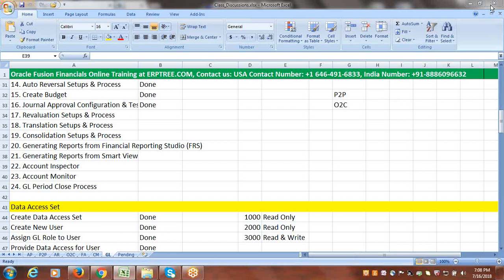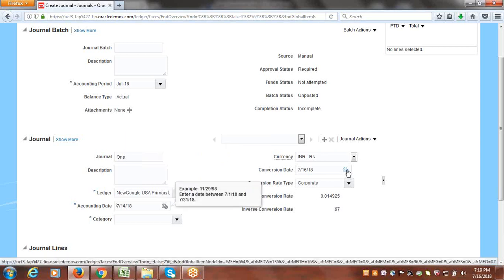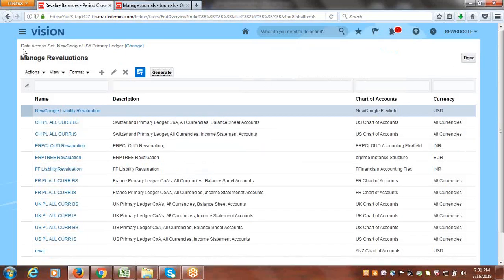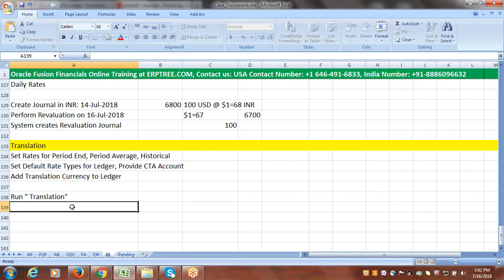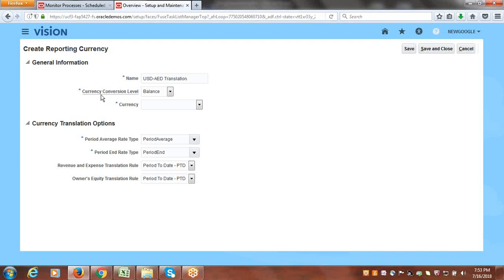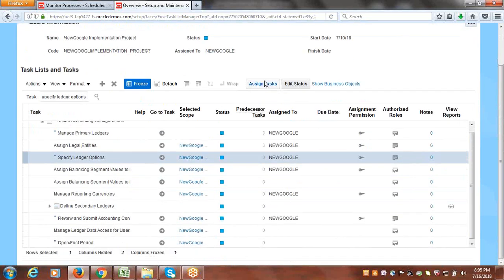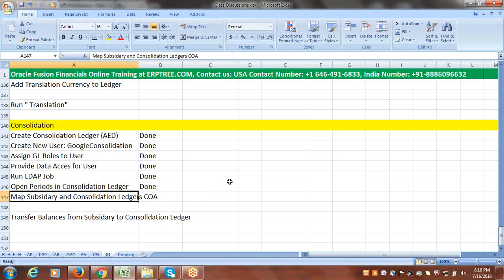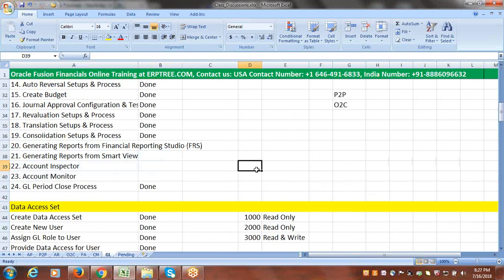50th Revaluation Translation Consolidation 2018 07 16